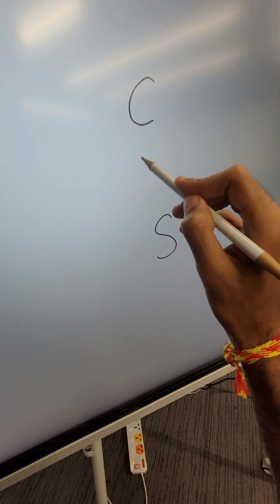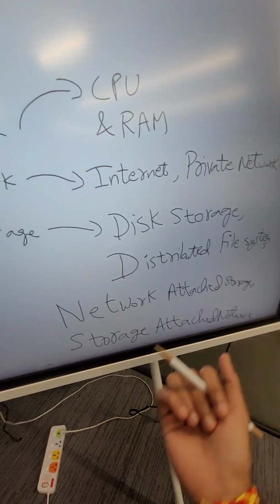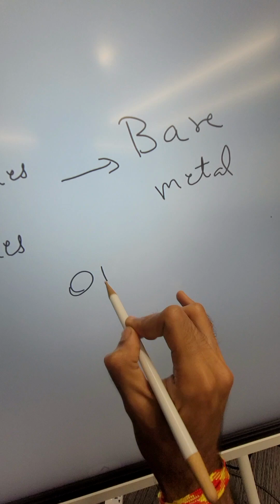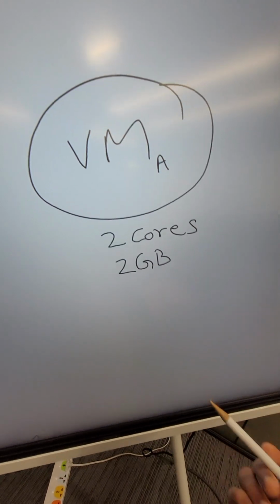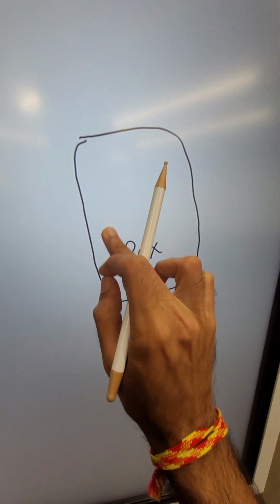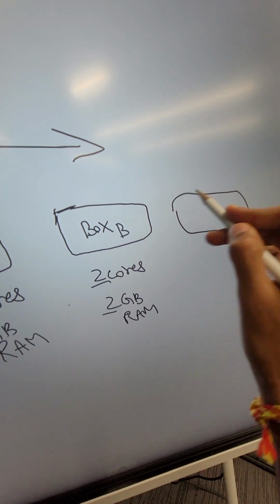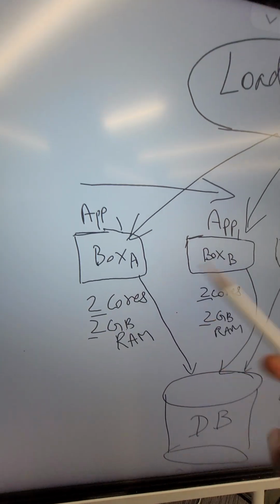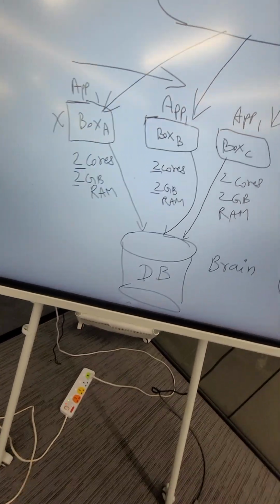What is Horizontal Scaling and Vertical Scaling in Computers 🖥️💻?